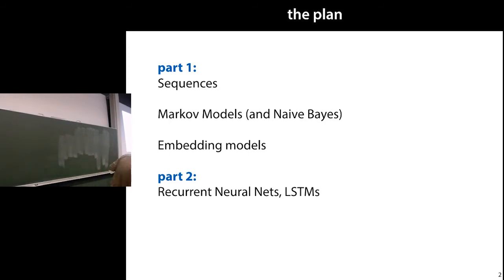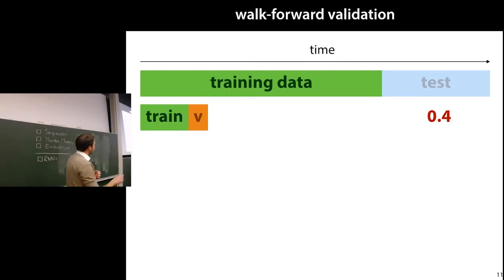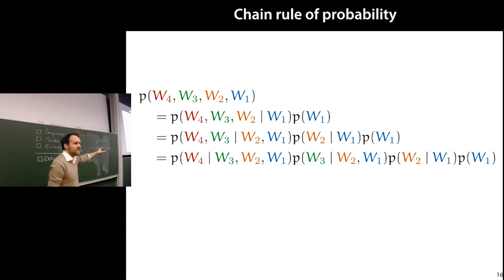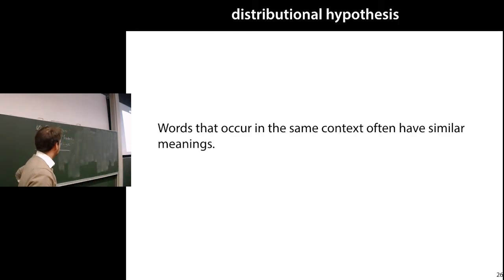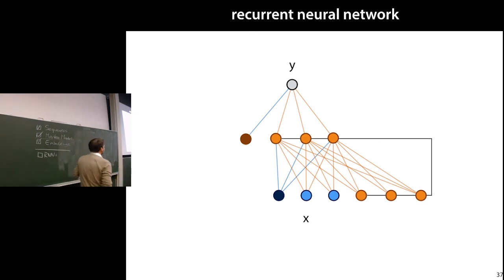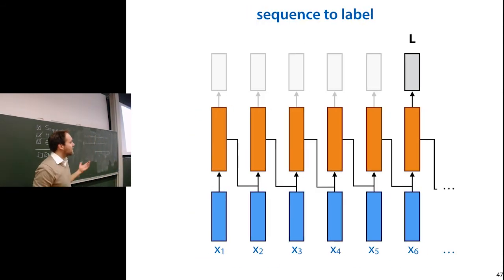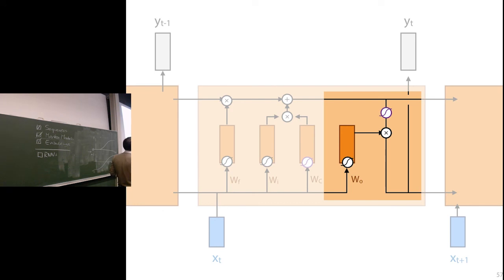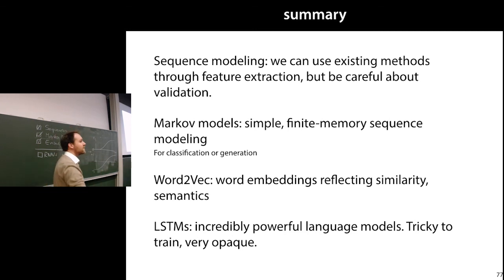11 Models for Sequential Data: Markov Models, Word2Vec, RNNs and LSTMs.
In this lecture, we discuss ways of dealing with sequential data, like time series, language or music. Lecturer: Peter Bloem